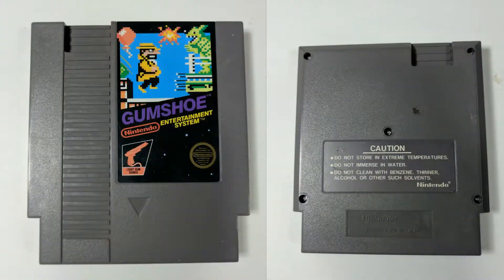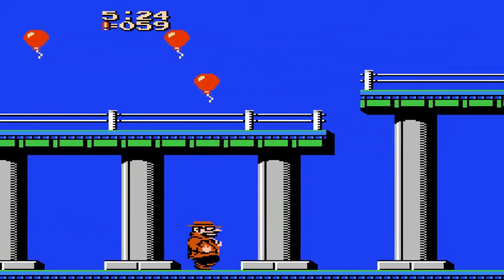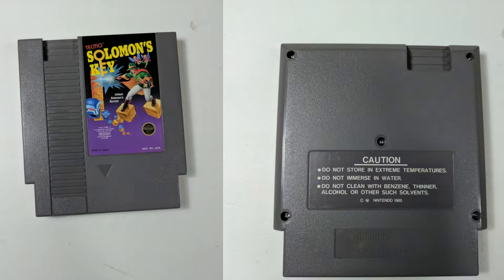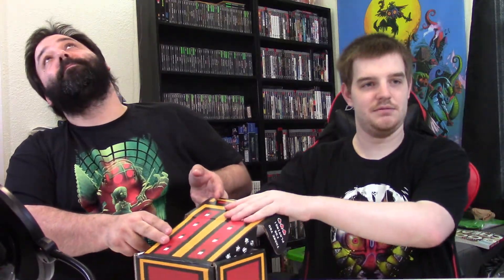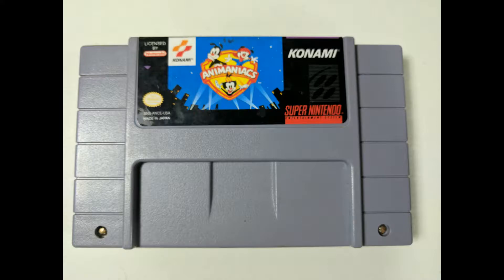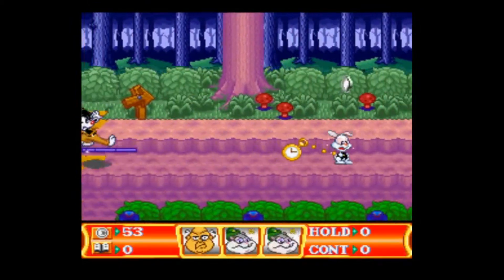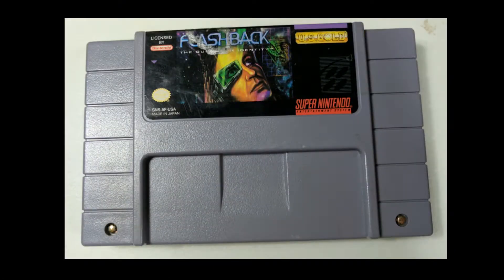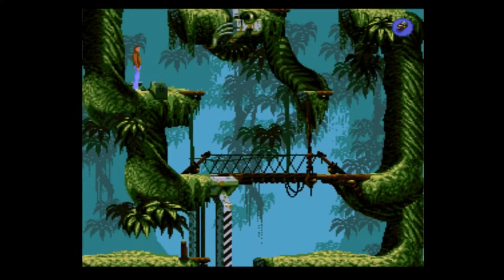Retro Game Treasure Unboxing - May 2017 - Subscription Mystery Box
Hey doods!

Today we have our Retro Game Treasure for the month of May 2017!

We got some pretty awesome games in this box and we both think it's the best one we've gotten! Make sure to leave a comment on what your favorite game of the box was, or even just a memory of playing it!

If you like gaming in general you should definitely be checking out MetalJesusRocks! He definitely is one of the YouTubers who has motivated/inspired me the most.

Also don't forget to check out Chit-Chat Gaming! They talk a lot about the new gaming announcements coming to the Nintendo Switch and other things Nintendo.

Love you all, thanks for stopping by!

Retro Game Treasure Unboxing - May 2017 Subscription Mystery Box Review